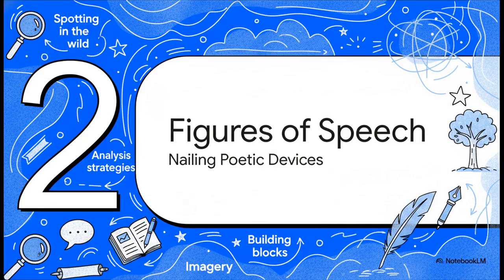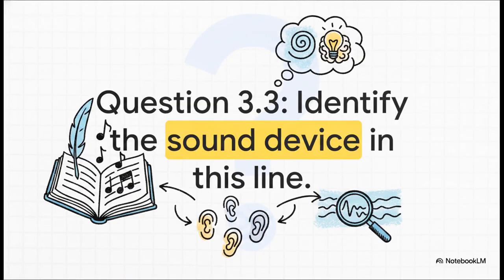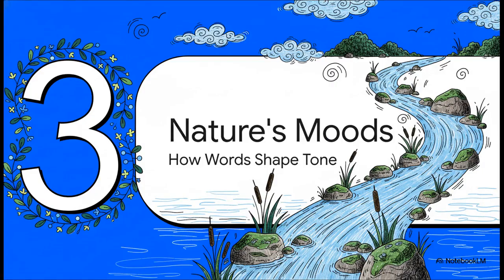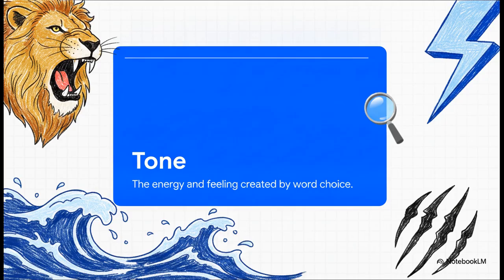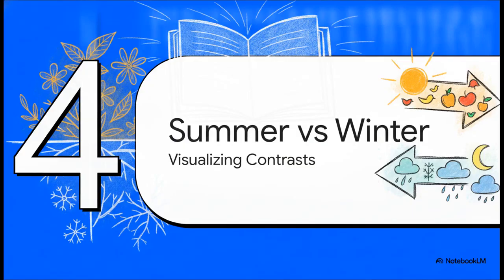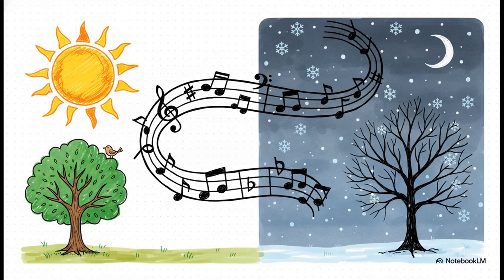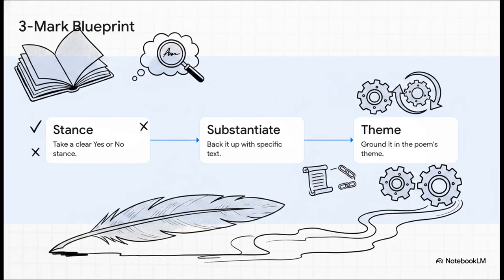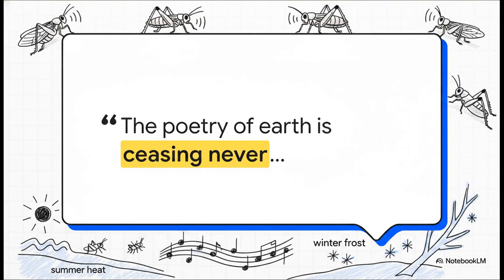Mastering Unseen Poetry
Does unseen poetry make you panic? 😅

You're not alone! One of the biggest challenges in the English L exam is analysing a poem you've never seen before. The good news is that you don't need to know the poem beforehand to answer the questions successfully.

In this lesson, you'll learn a simple step-by-step method to approach any unseen poem with confidence.

We'll cover:

✅ How to identify the theme
✅ How to analyse tone and mood
✅ How to spot imagery and symbolism
✅ How to identify poetic devices
✅ How to understand the poet's message
✅ Common unseen poetry exam questions
✅ A simple strategy you can use in every exam

By the end of this lesson, you'll have a practical framework that will help you break down any poem and avoid feeling overwhelmed during tests and exams.

Whether you're preparing for a class test, trial examination, or final matric exam, these skills will help you tackle unseen poetry with confidence.